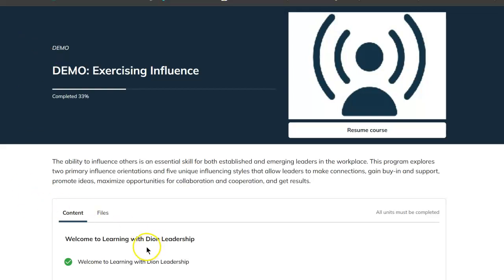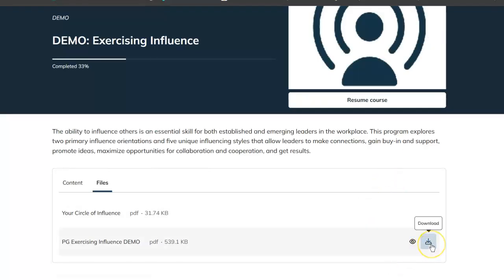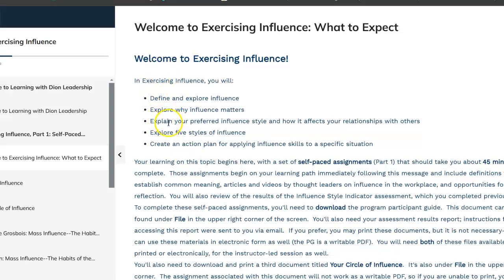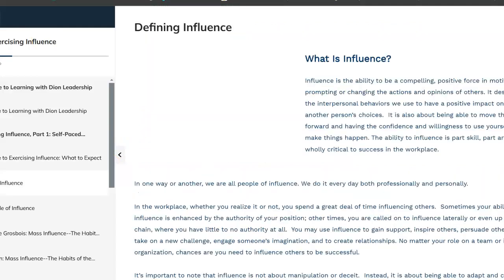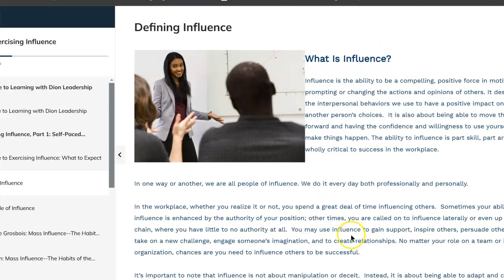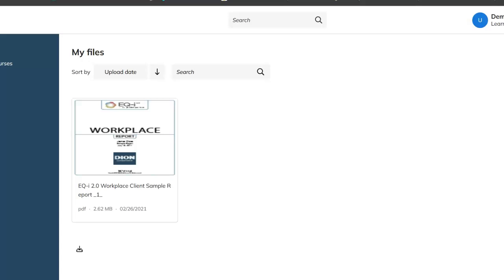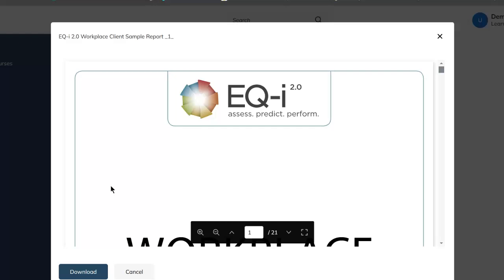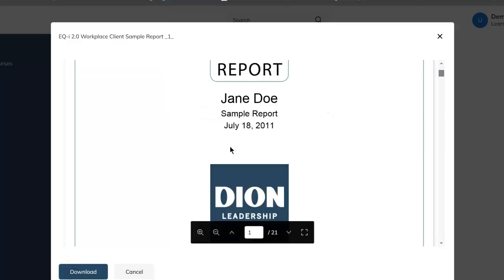How to Use Dion Leadership Learning Platform Video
Dion Leadership Talent LMS